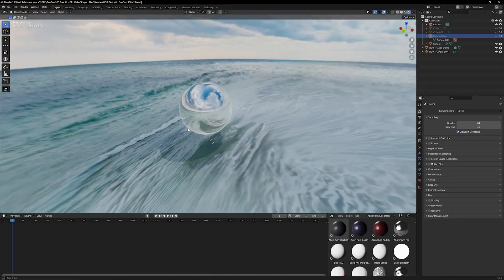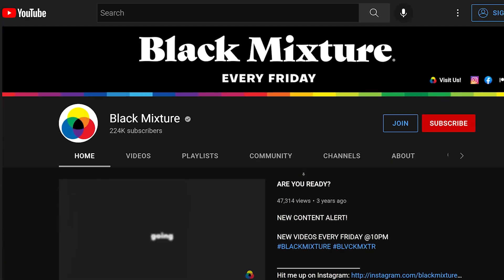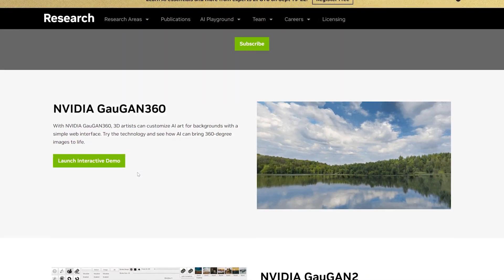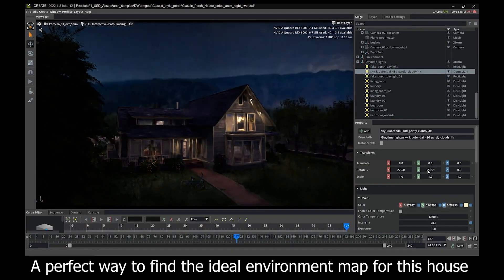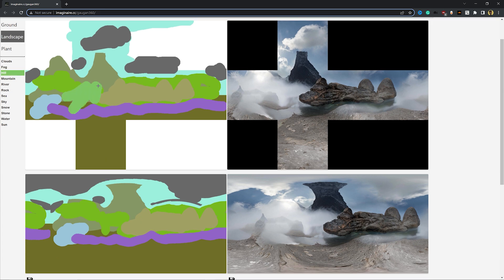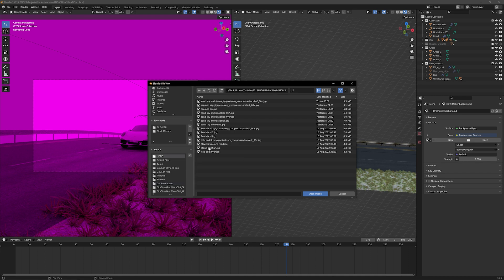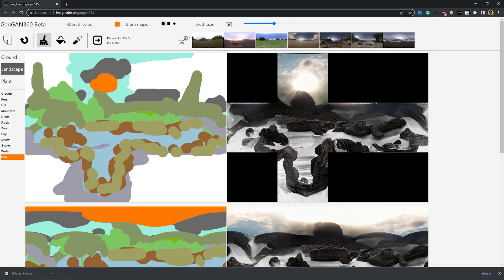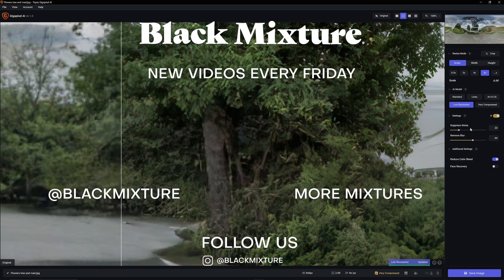Blenders HDRI Environments Just got CRAZY!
Today we're talking about how you can create an amazing background using HDRIs in Blender! This technique will help you add photorealism to your scenes since it will create beautiful lighting, shadows, and reflections on your 3D objects. We're not only going over the super useful skill of applying an HDRI, but also how you can create HDRIs with infinite possibilities thanks to artificial intelligence. The awesome developers NVIDIA have created a free-to-use tool called GAUGAN360 which even though it is currently in beta, allows for impressive results. Anyways, I'm super excited to share this with you!

Blender HDRI Environment Tutorial! - Easy Photorealism Background Setups